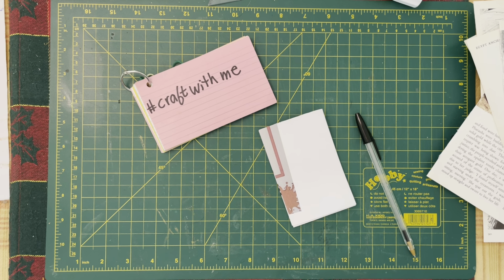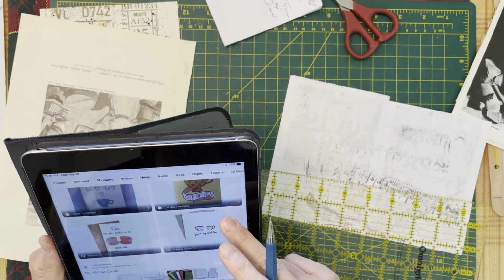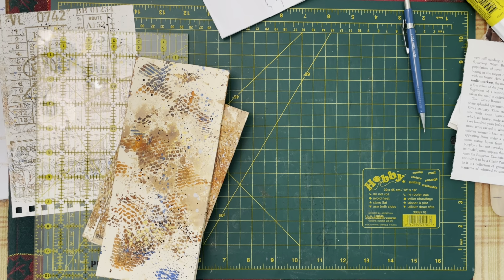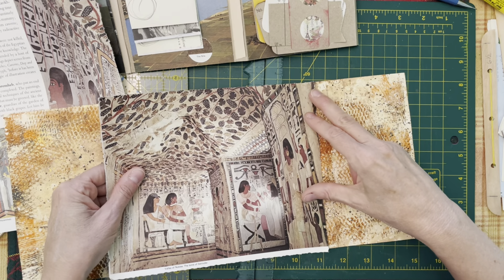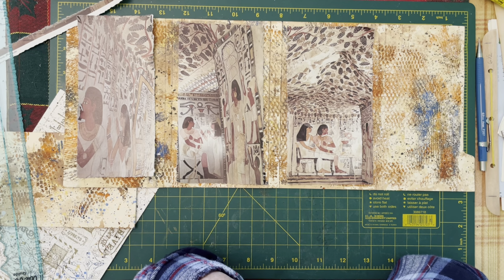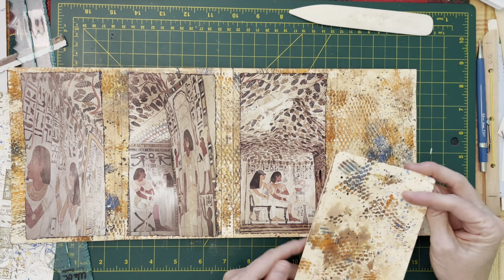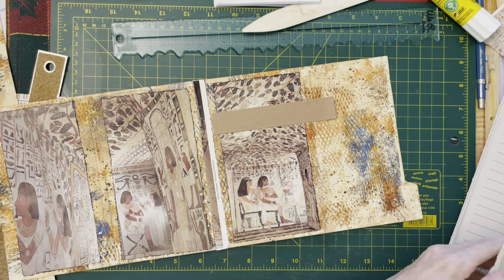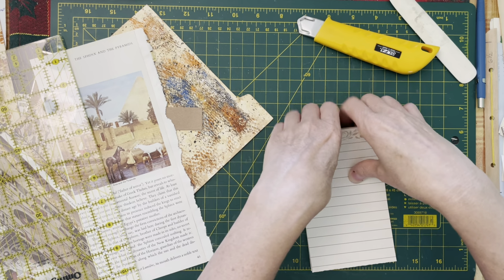S2e219 craftwithme Egypt folio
Folio designed by @SpiritofNatureArt